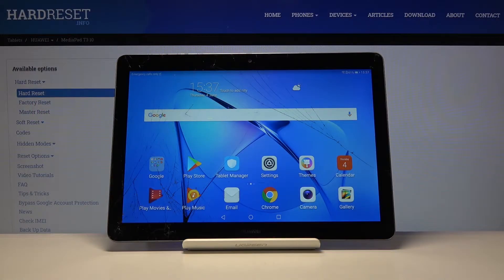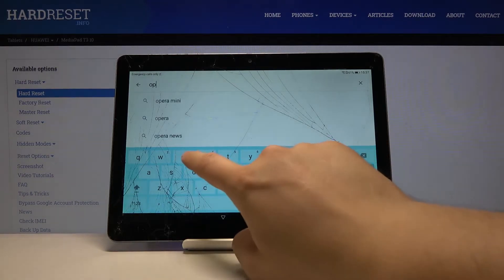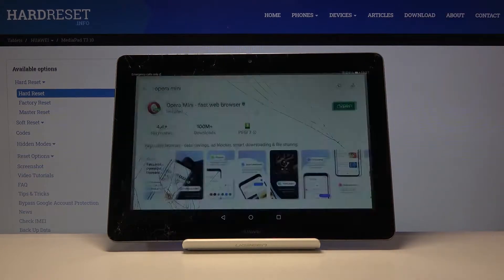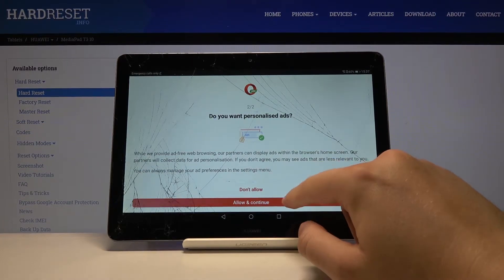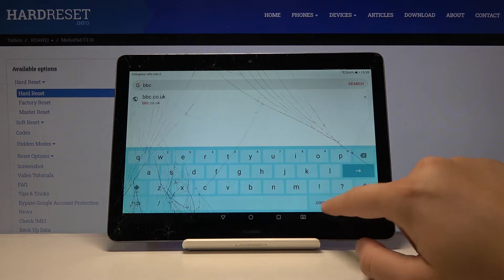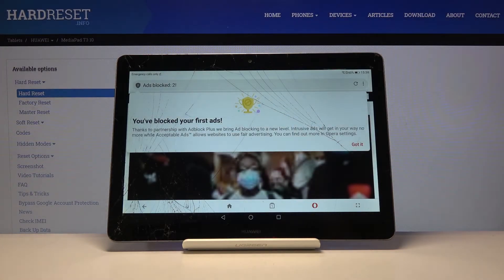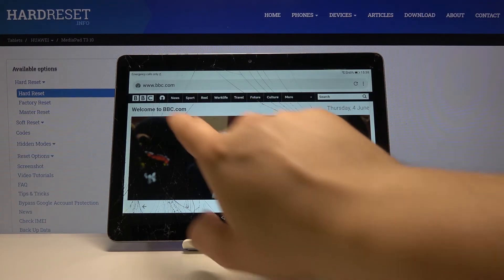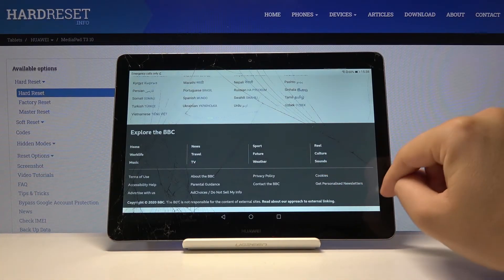How to Install AdBlock on Huawei MediaPad T3 – Ads Blocking Method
Learn more information about Huawei MediaPad T3:
Hi there! Did you know that you can actually use adblock in browser on your Huawei MediaPad T3? In today's video we're going to show you how you can block all ads while browsing the internet on your Huawei MediaPad T3! In order to do that all you need to do is just install specific browser and enable this feature. So if you wish to learn how you can activate adblock, all you need to do is just watch this short tutorial to the end, follow the instructions described by our specialist and try to perform this operation yourself on your Huawei MediaPad T3.

How to Block Ads in Huawei MediaPad T3? How to Block Adverts in Huawei MediaPad T3? How to Install AdBlock in Huawei MediaPad T3? How to Enable AdBlock in Huawei MediaPad T3? How to Block Online Ads in Huawei MediaPad T3? How to Use AdBlock in Huawei MediaPad T3?